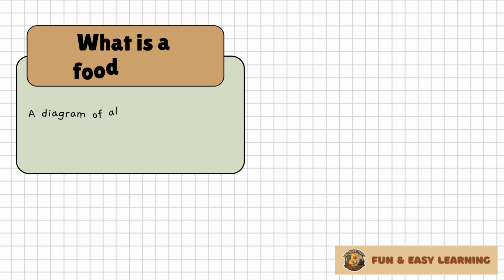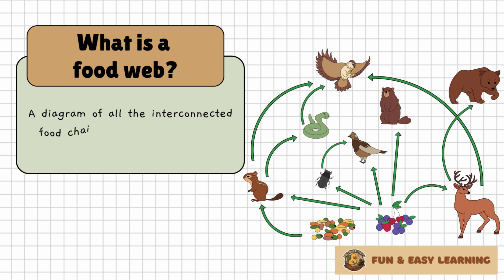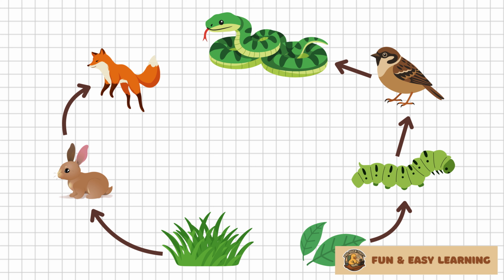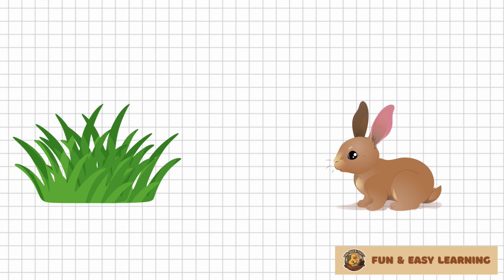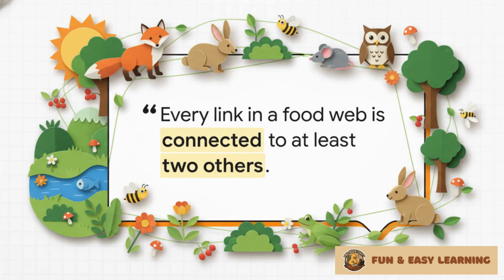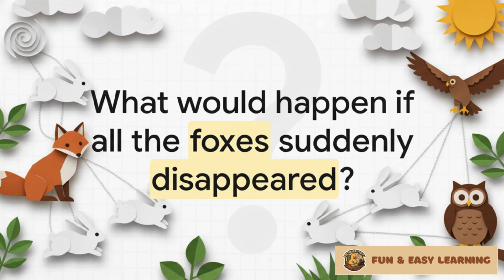Food Webs Explained: How Every Living Thing is Connected 🕸️ | Science Lesson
Ever wonder how a tiny ladybug is connected to a giant lion? It’s not magic—it’s the Food Web! In this video, we dive deep into the "giant spider web" of nature to see how energy travels from the sun all the way up to the kings of the jungle.

In this lesson, we break down the complex relationships in an ecosystem so they're easy to understand.

What You’ll Learn:
- The Connection: Why we call it a "web" instead of just a chain.
- Producers & Consumers: Who makes the food and who eats it?
- Predators & Prey: See how animals like snakes, eagles, and lions fit into the puzzle.
- Ecosystem Balance: What happens if one part of the web is broken?